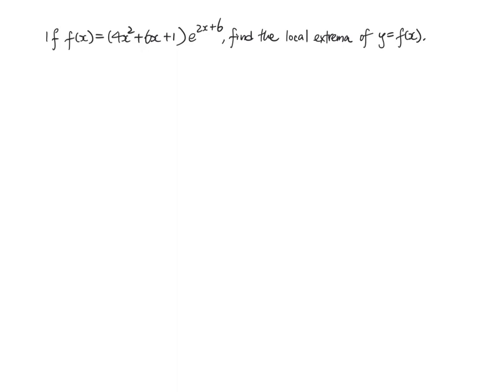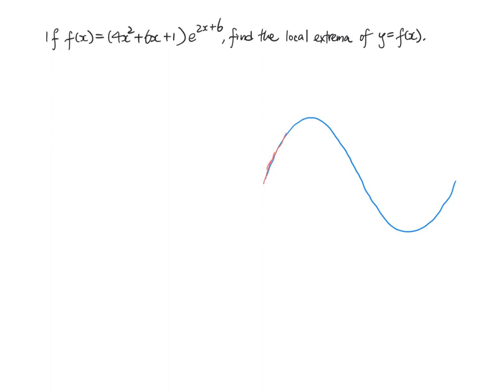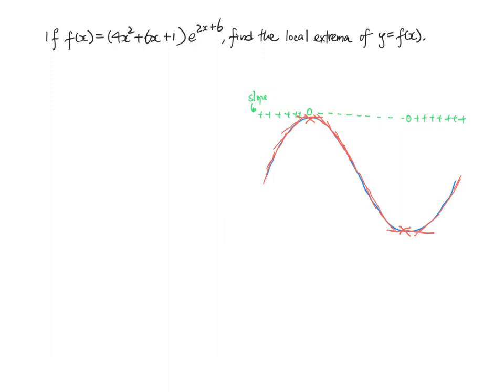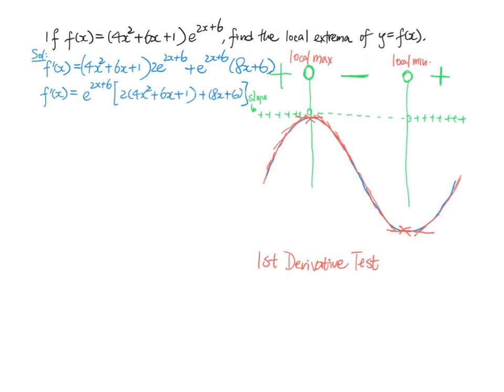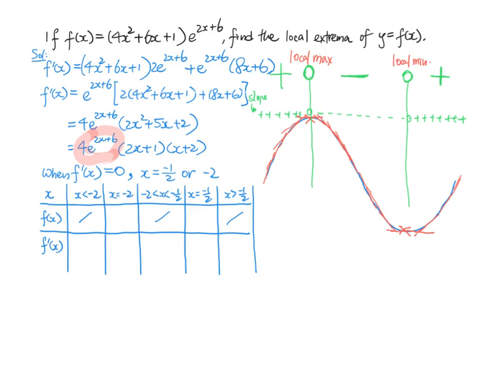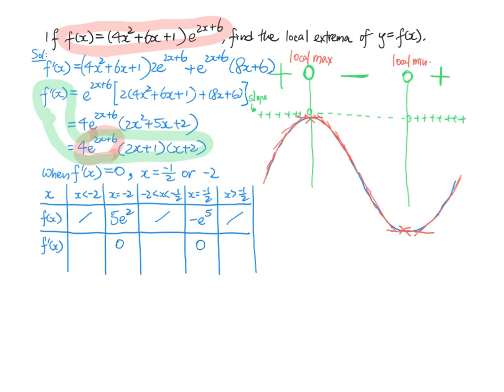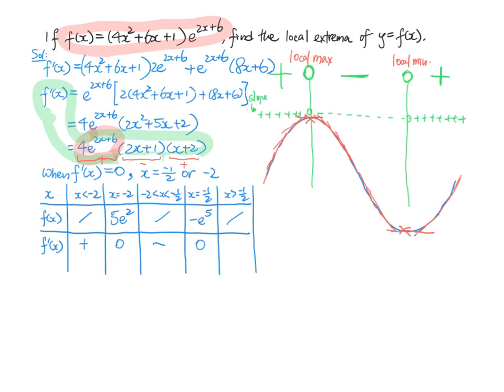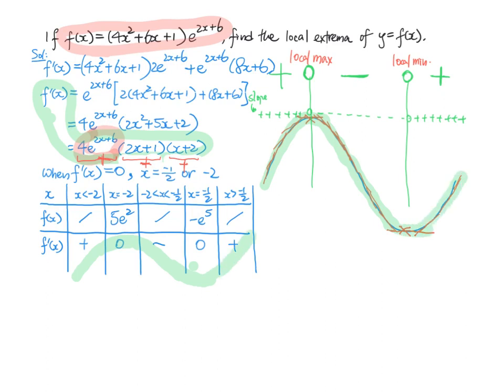S4 M1 Local Extrema 02- 1st Derivative Test